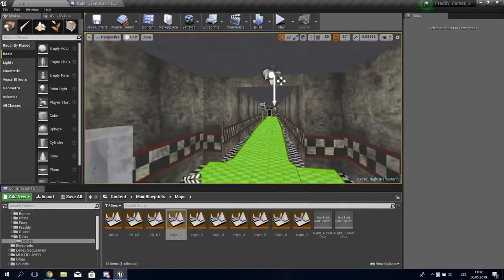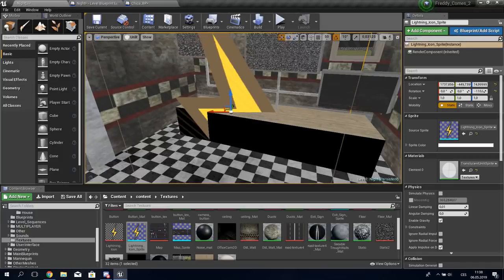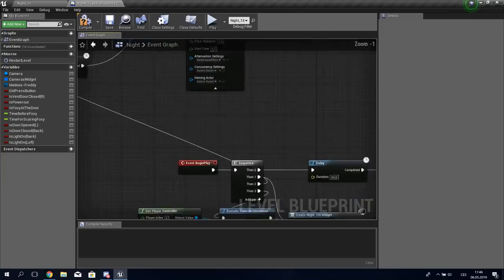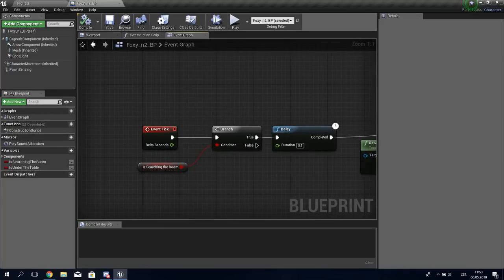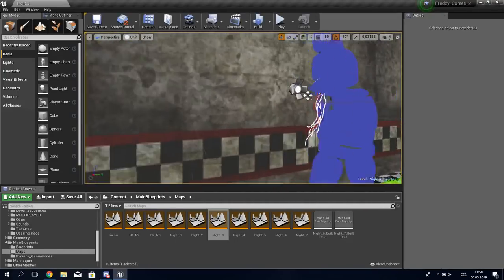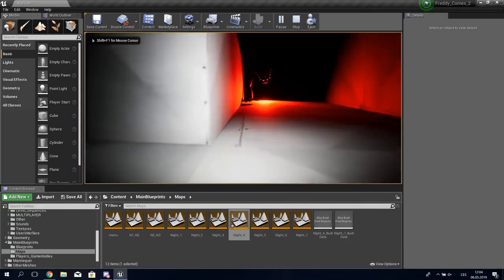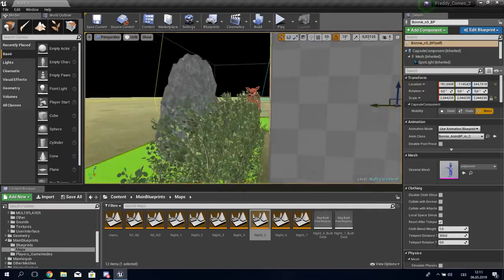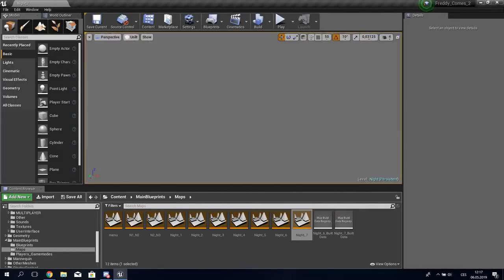Unreal Engine 4 - FNaF game tutorial #9 - Full FNAF game showcase!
9th out of ten tutorial in the UE4 FNAF GAME TUTORIAL series! In the next part, we´re going to make a proper jumpscare, then it´s up to you to make your own project as you wish!